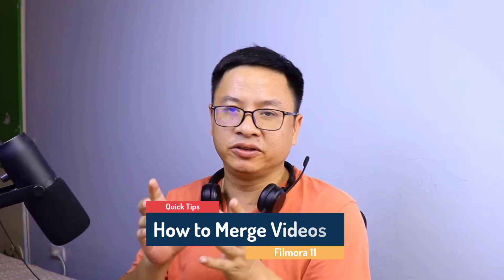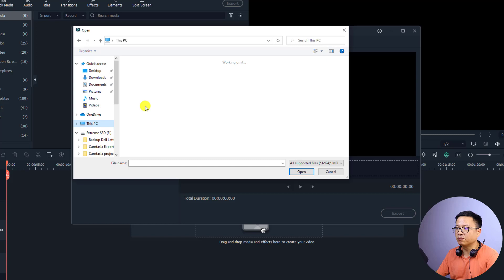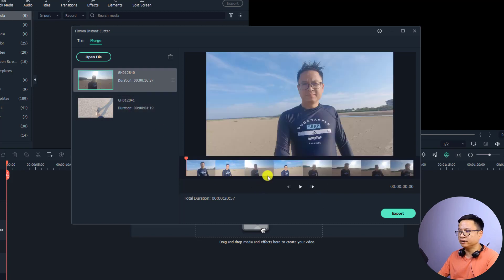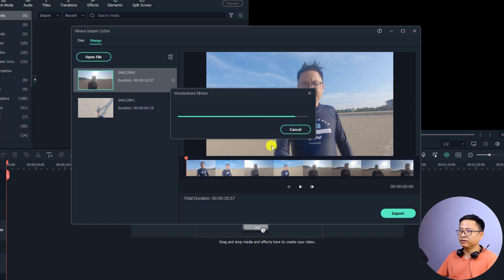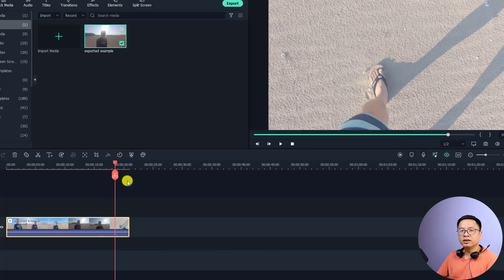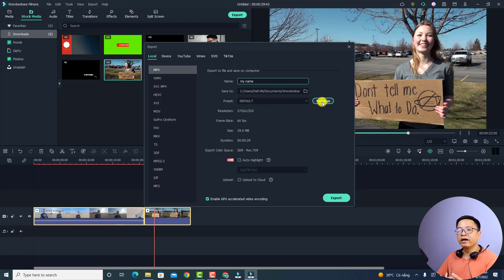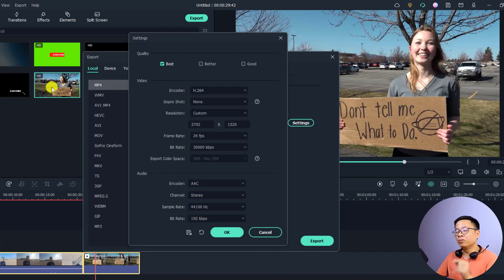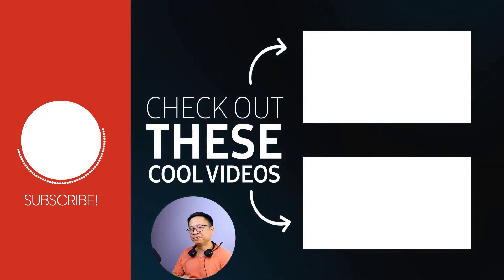How to Merge Videos in Filmora 11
This tutorial shows you how to merge videos in Wondershare Filmora 11.